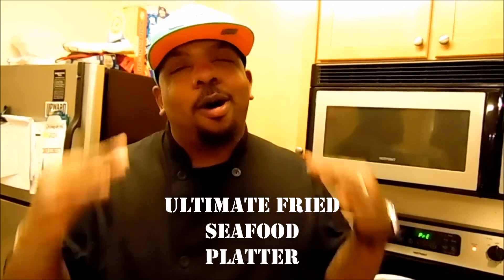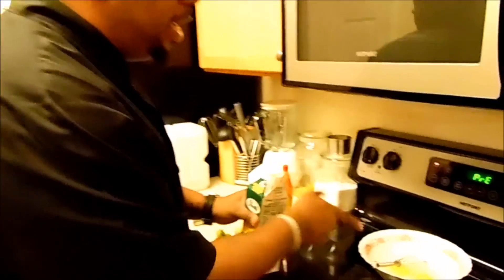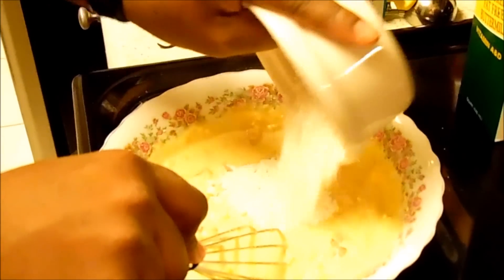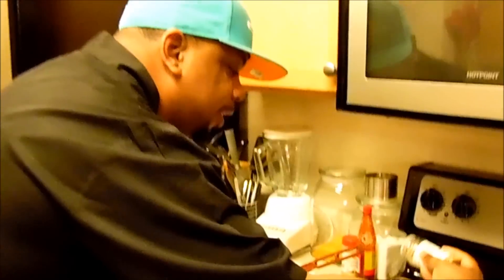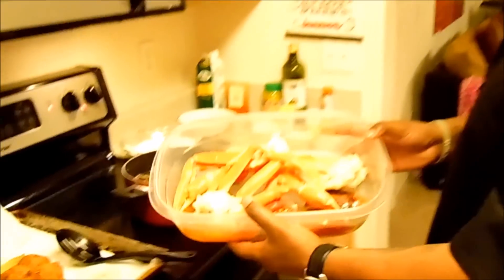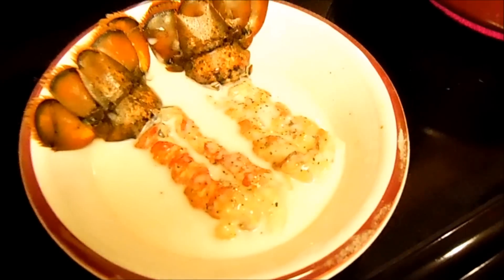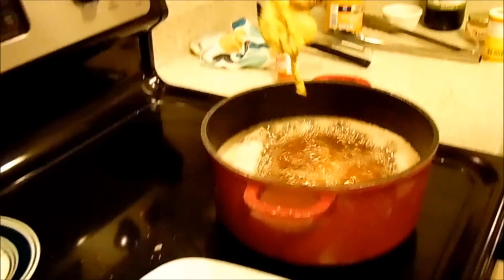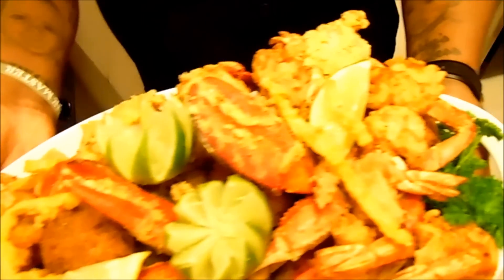Ultimate Fried Seafood Platter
Facebook: Creative Cooking with Master King Chef Jerod